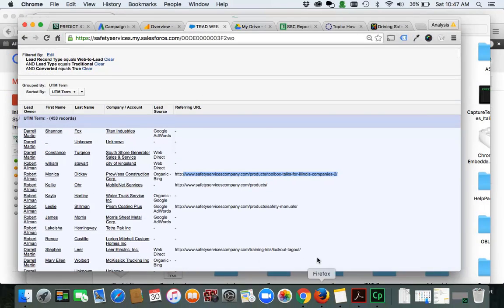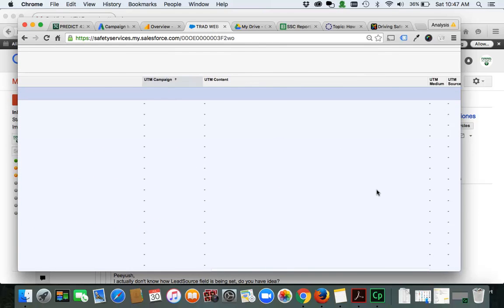Week 6 Discussion Alex Fender Structured & Unstructured Data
Alex Fender Northwestern University - Master of Science Predictive Analytics - identify issues with search marketing data in SalesForce database.  Integrating with Google AdWords, Google Analytics  kissmetrics, crazyegg, pardot, invoca, google analytics, daddyanalytics, and clickyanalytics.